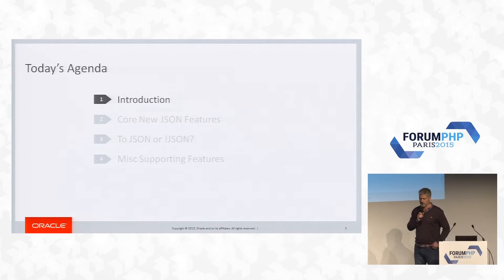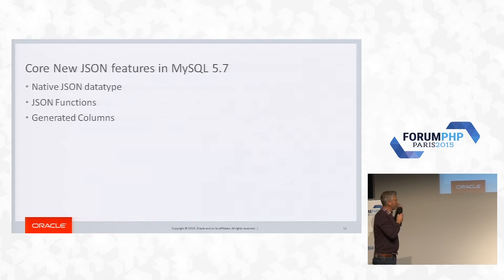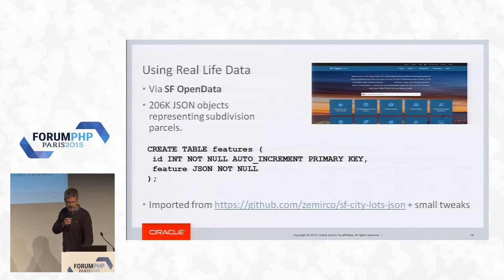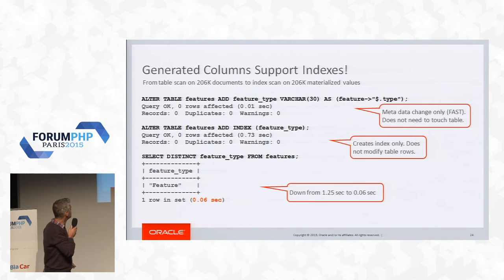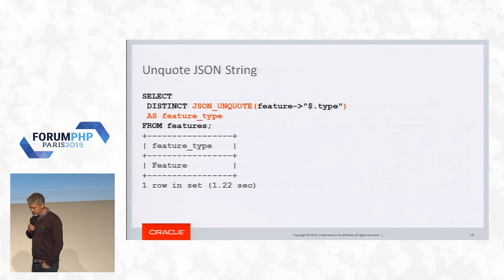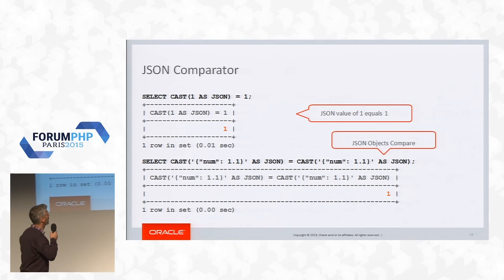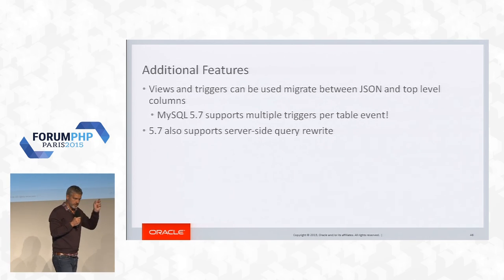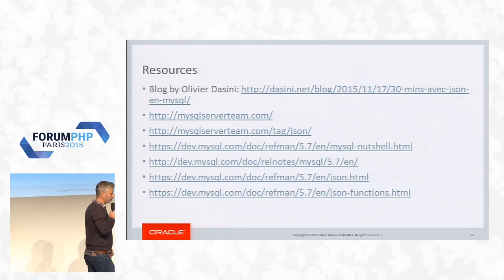MySQL 5.7 & JSON: New Opportunities for Developers - Thomas Ulin - Forum PHP 2015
Cette vidéo vous a plu ? Adhérez à l'AFUP pour soutenir son activité

Nous cherchons des sponsors et des conférenciers pour le prochain événement AFUP